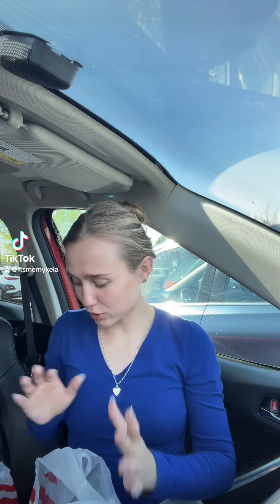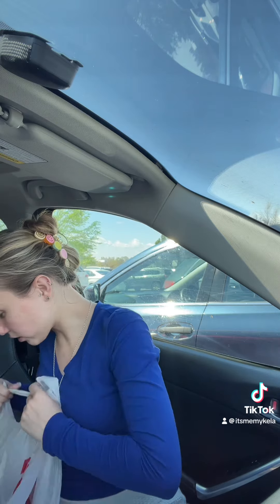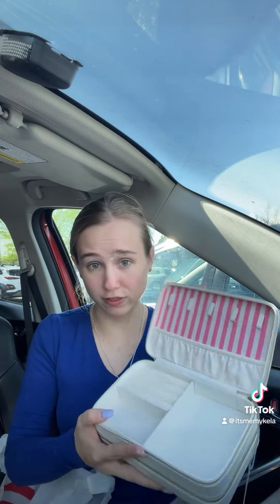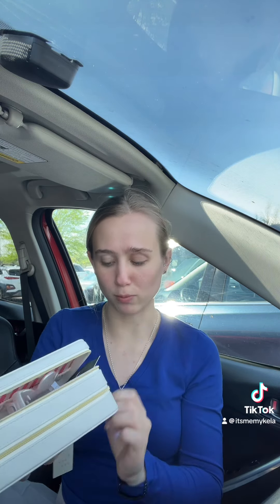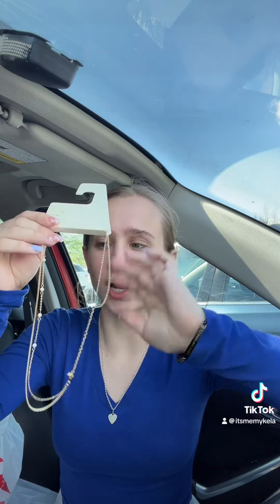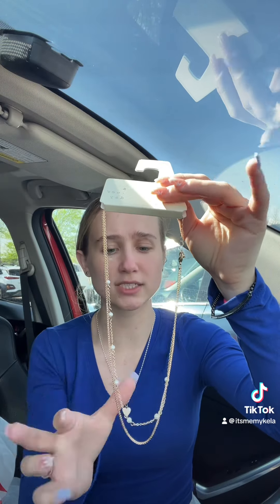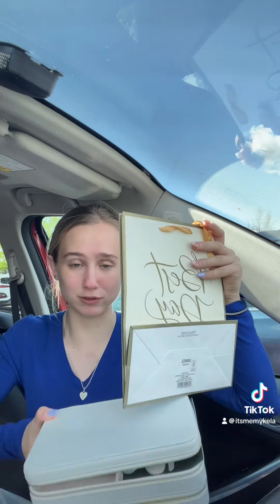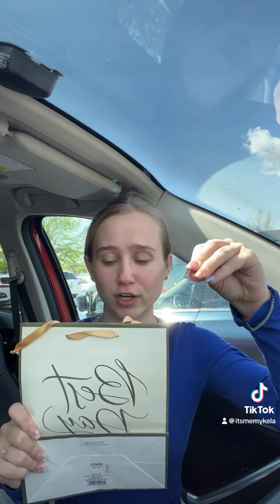A LITTLE HAUL OF WHAT I GOT MY SISTER FOR HER WEDDING